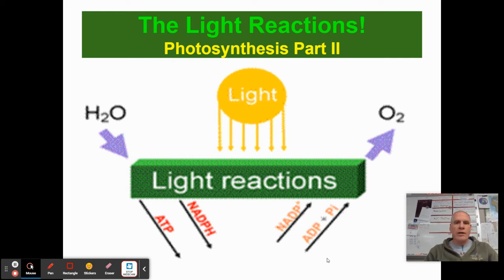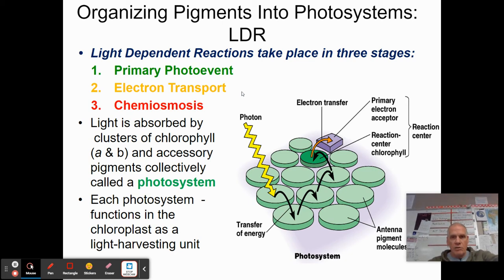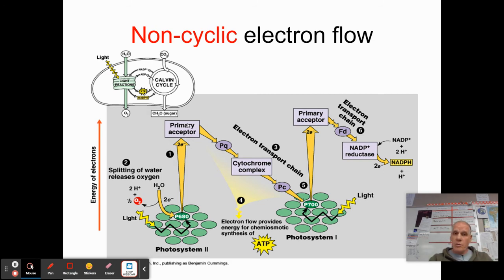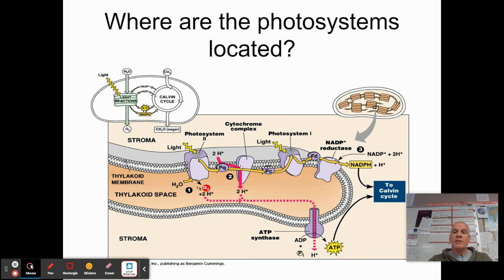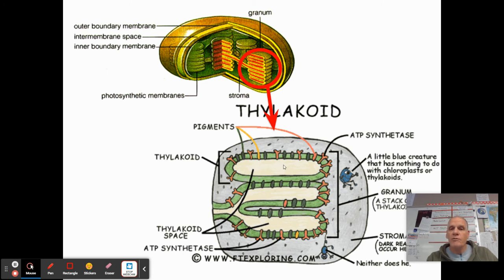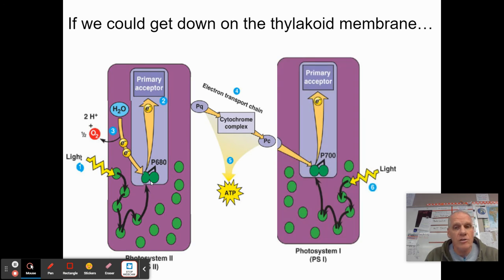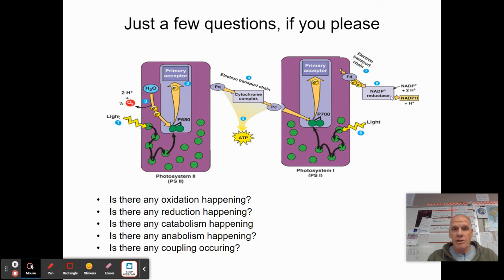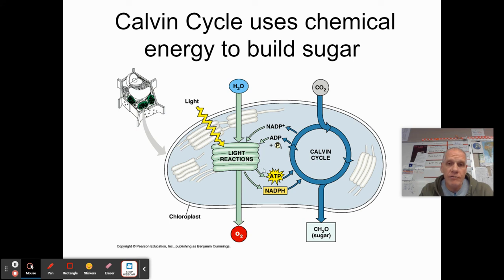Photosynthesis Lecture 2: Light Dependent Reactions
Lecture 2 of Photosynthesis for my AP biology classes